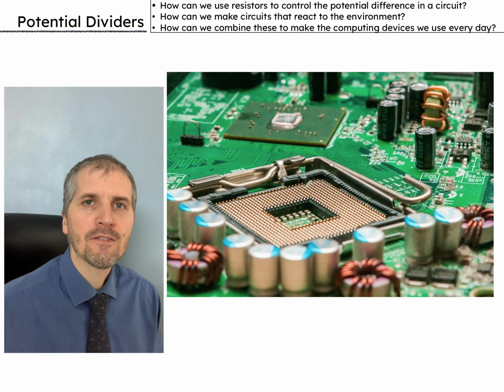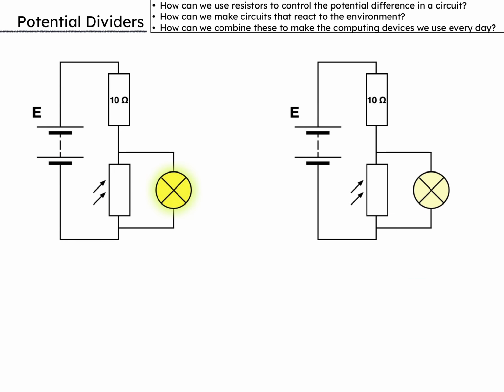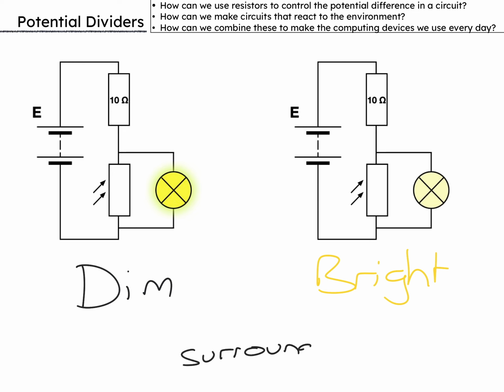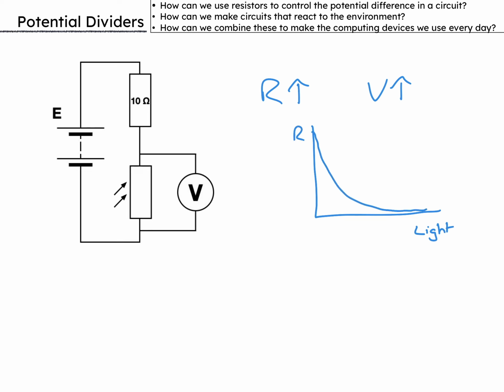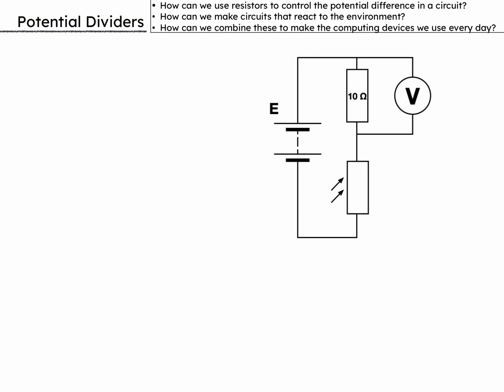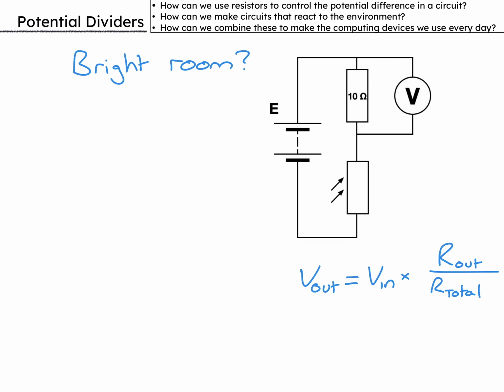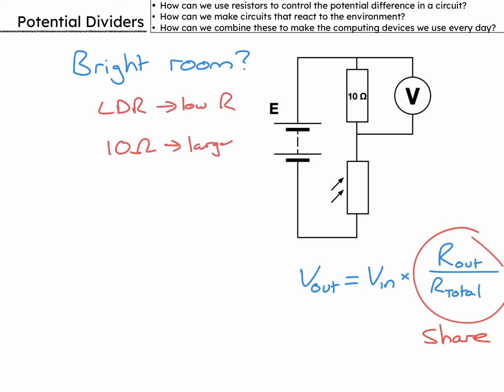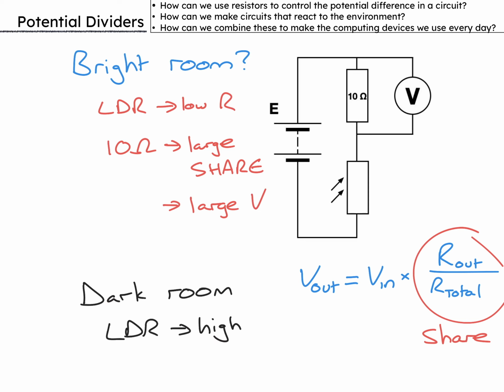Potential Dividers: Sensors